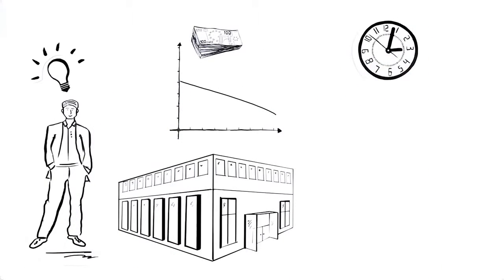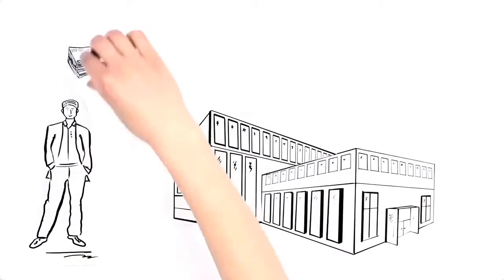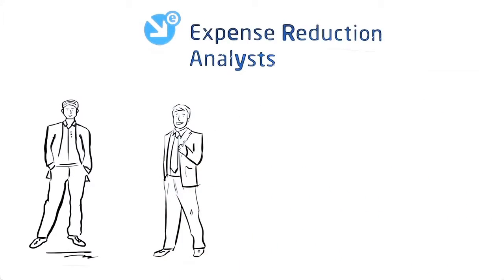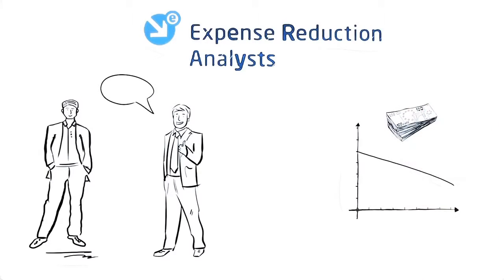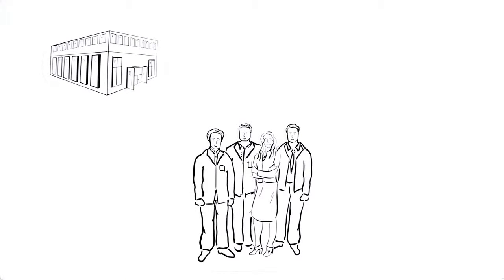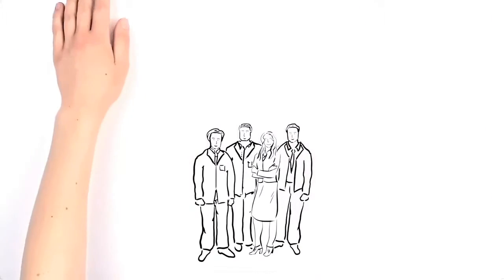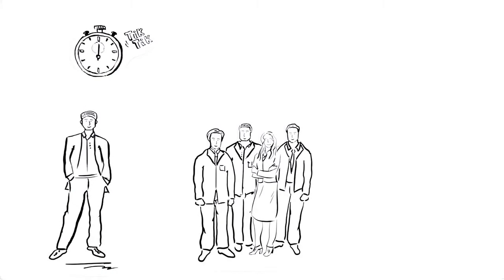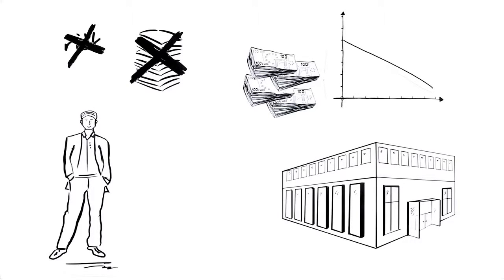Expense Reduction Analysts Franchise Business Opportunity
In this fantastic video get to know the award-winning franchise, ERA.

Expense Reduction Analysts, one of the world's largest and fastest growing consultancy franchises.

Expense Reduction Analysts (ERA) offers its franchisees the opportunity to run their own home-based b2b procurement consultancy practice, and is perfect for those searching for a well-established route to becoming their own boss. With ERA, you are in business for yourself, not by yourself.

Expense Reduction Analysts is a full member of the British Franchise Association.